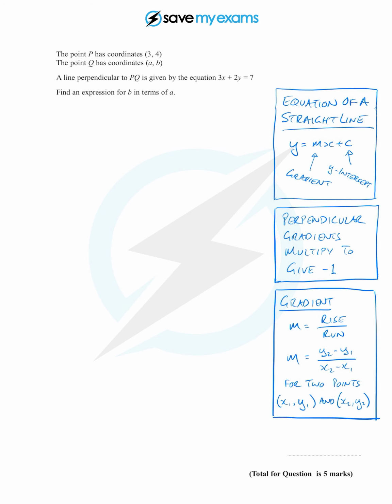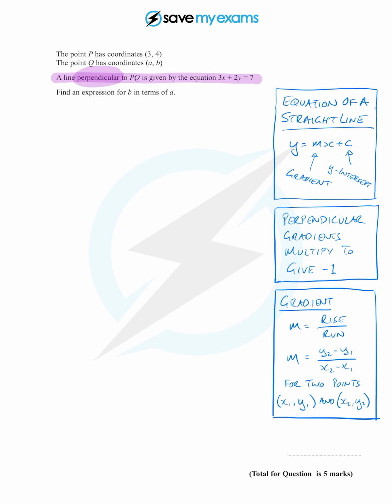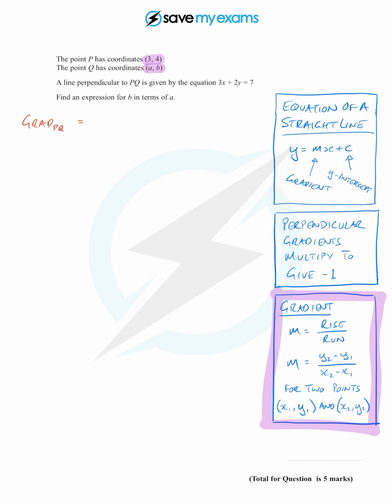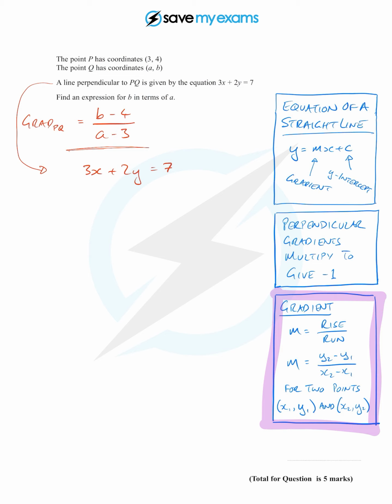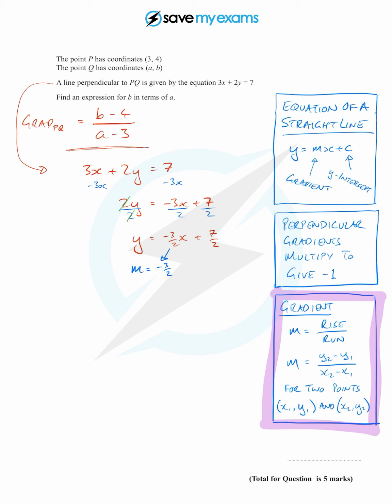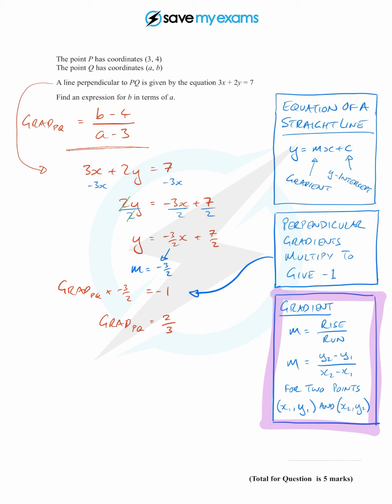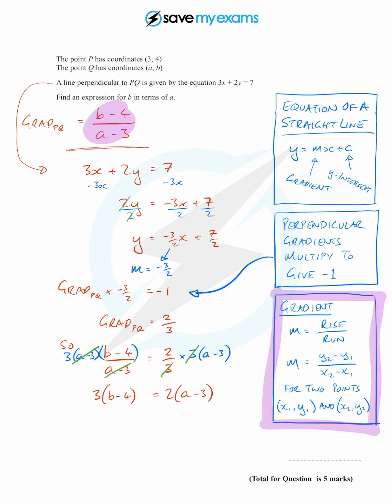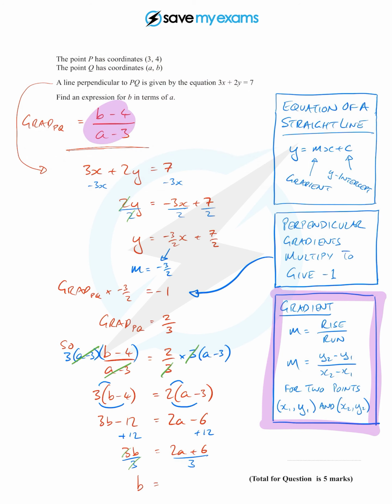Question 19 Solution Tutorial | GCSE Maths Revision | Edexcel | June 2018 | 1H | 1MA1 | Non Calc